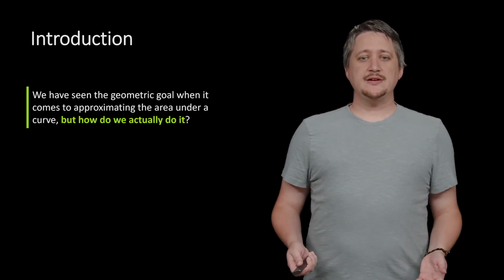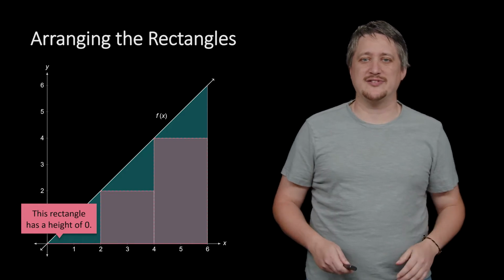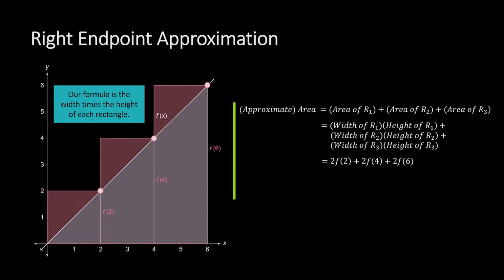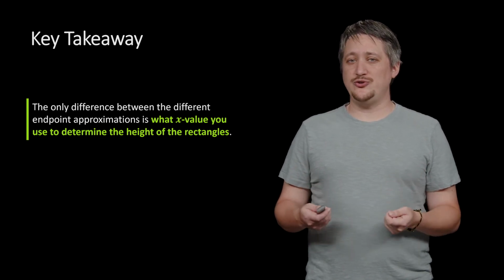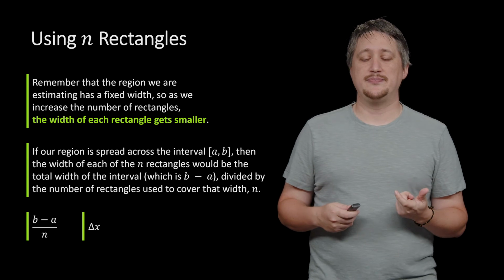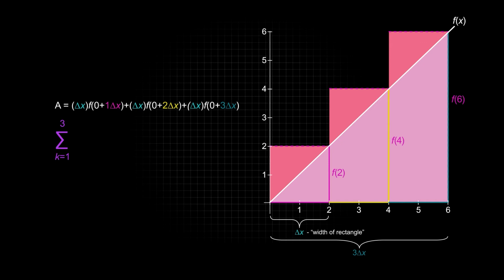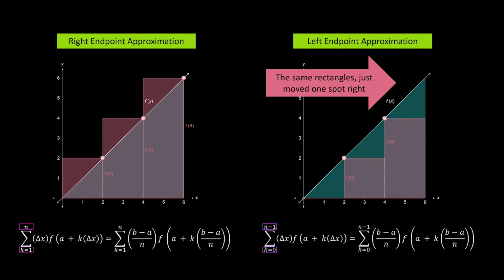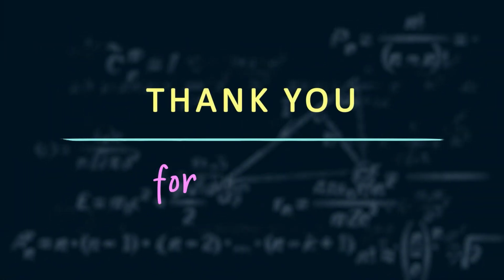Integration: Concept - Mechanics of Riemann Approximation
We discuss how to perform a Riemann Approximation